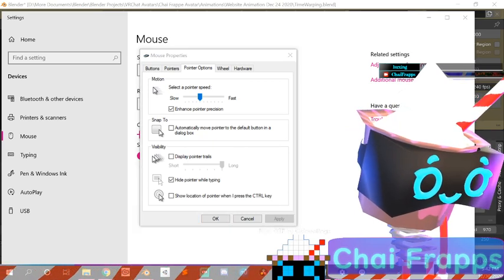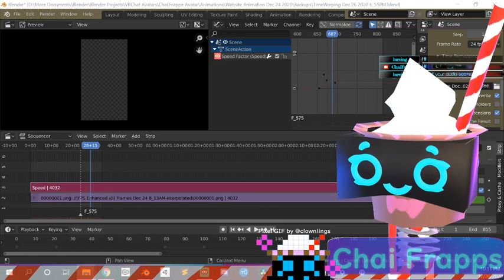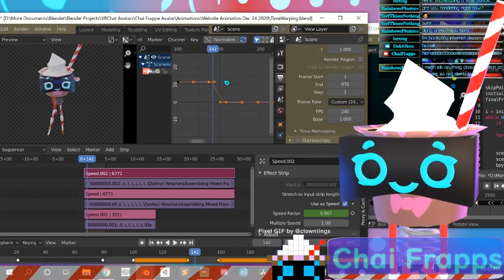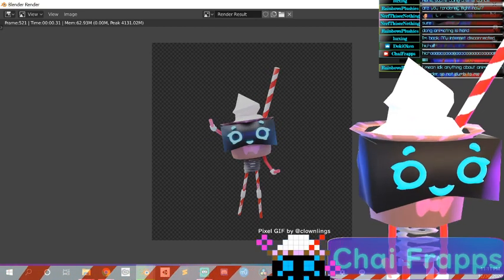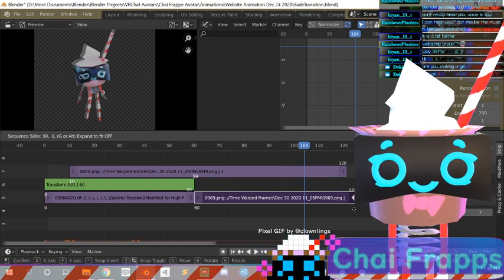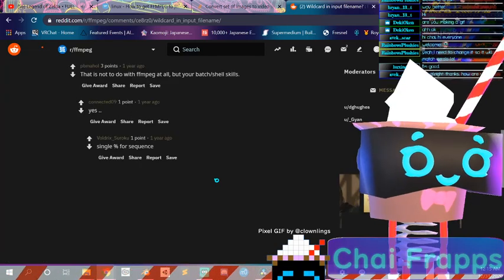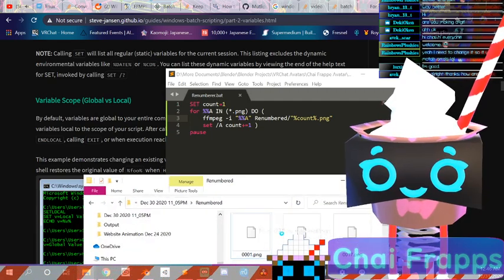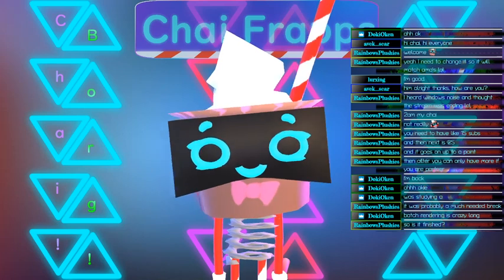Dec. 30 (After Loss of Full VODs): Editing our animation and talking🤠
Come say "chaihi" on stream at the link on my "About" page!